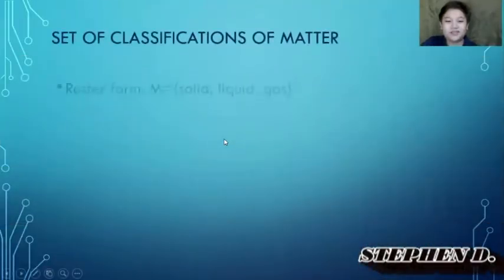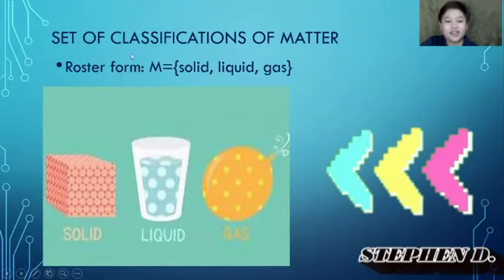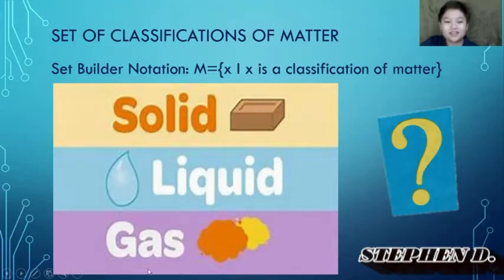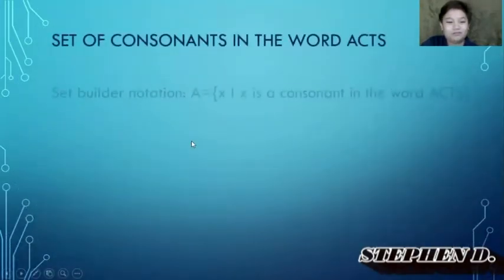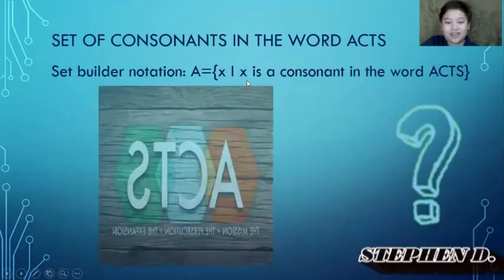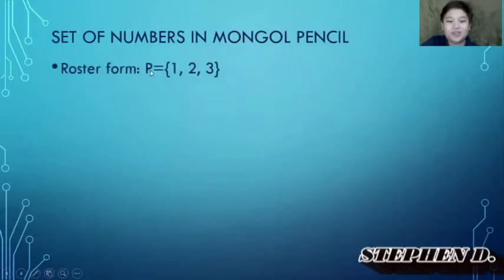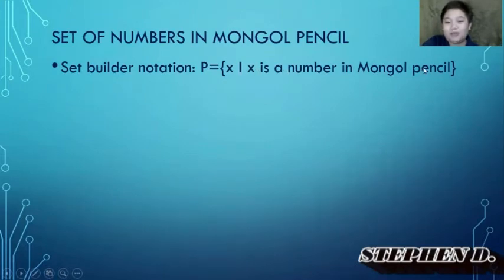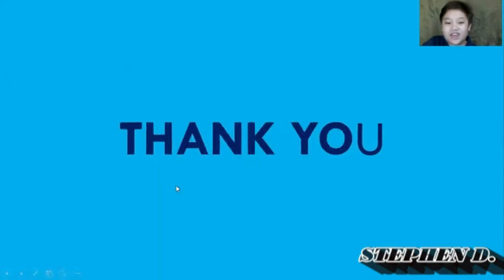READING and WRITING SETS (Math Presentation)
Sharing my first Performance task in Math during my Grade 7 online class. The Basic in Reading and Writing Sets which I used my other subjects too as examples. Made this in powerpoint presentation. Hope you learn something from this.

Special thanks to my Math teacher in this project Sir Jokko Magbanlac